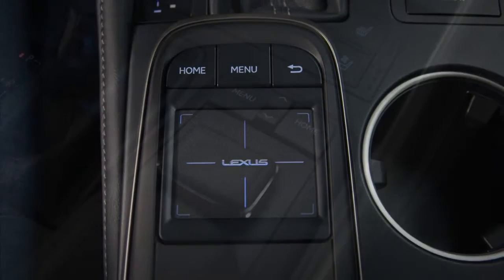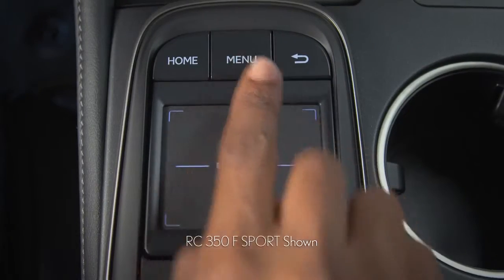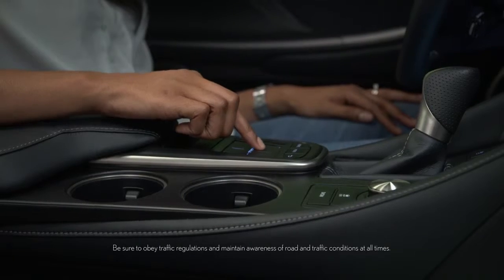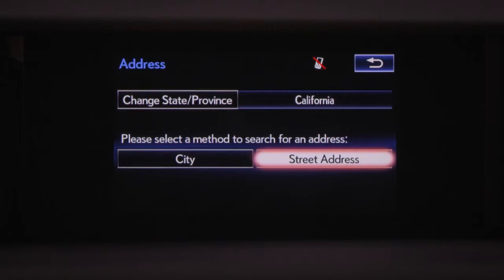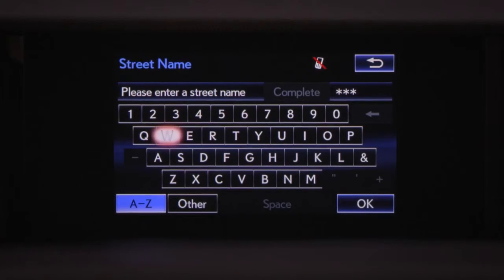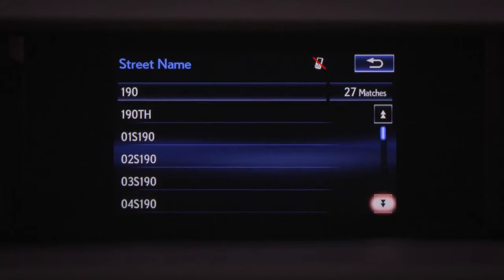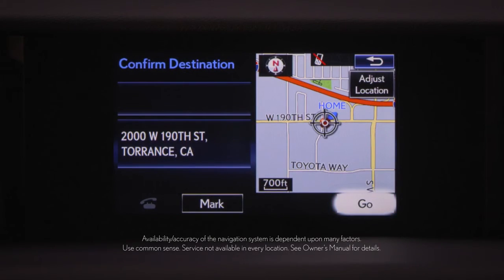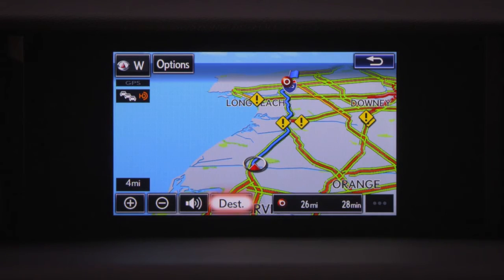Navigation Quick Tips: Set Address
Learn how to enter/set an a address in the CY13 navigation system using remote touch. Applicable to the 2015 Lexus IS and other models equipped with the CY13 navigation system.